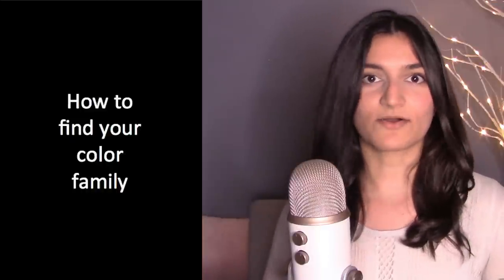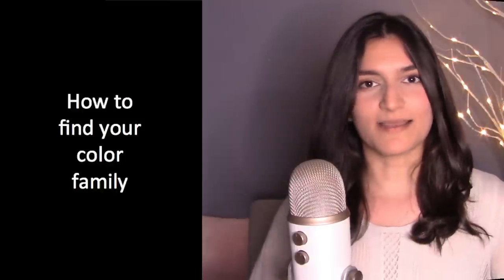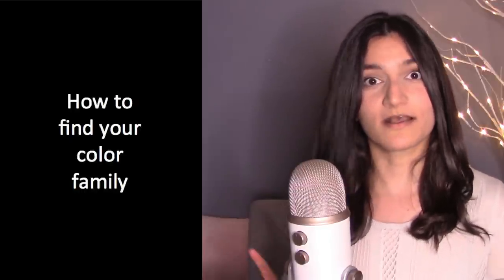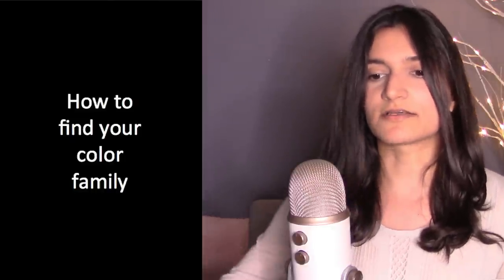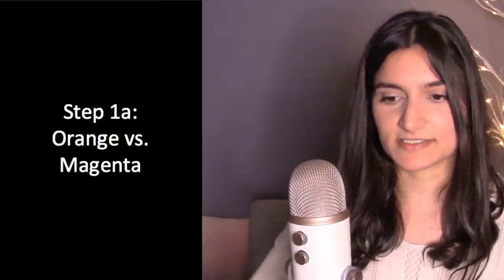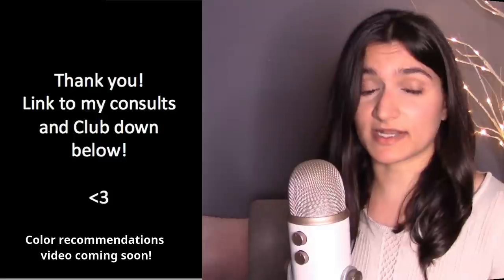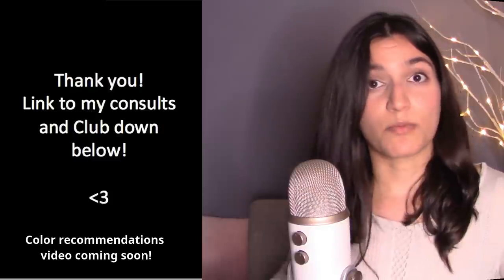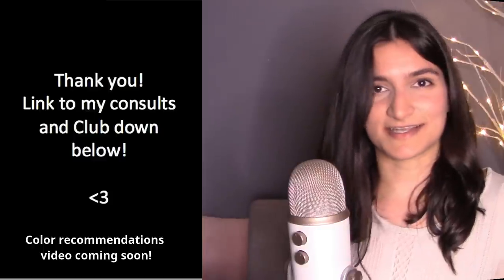HOW TO FIND YOUR SKIN UNDERTONE | Artistic License